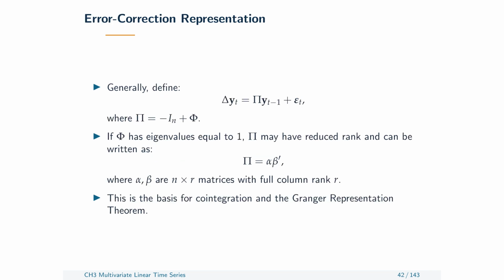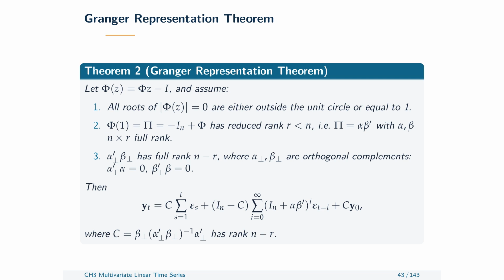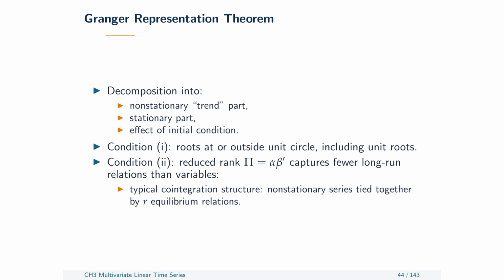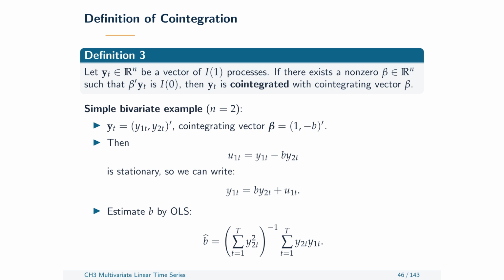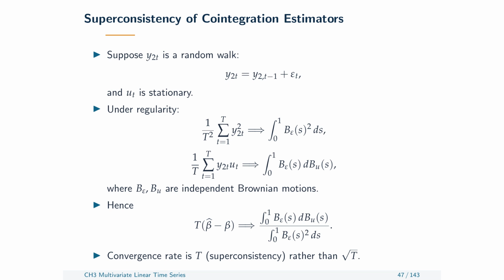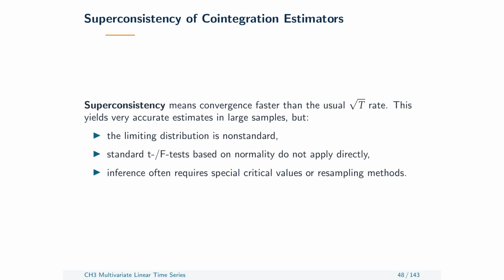Cointegration and Error Correction Explained: Long-Run Equilibrium in a VAR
Created by JS Insights: the course structure, explanations and slides were written and reviewed by us. The narration uses synthetic text-to-speech. See how integrated variables can share a stable long-run relationship, how a VECM describes adjustment, and why superconsistent estimates still require nonstandard inference.

This short tutorial is based on selected slides from Econometrics and Time Series Methods: Theory, Applications, and R Implementation by Yongmiao Hong, Oliver Linton, and Jiajing Sun.

AI disclosure: The academic content, slide selection, and transcript were prepared and reviewed by the authors. The English narration uses the ElevenLabs AI voice Chris Brift. No avatar or synthetic likeness is used.